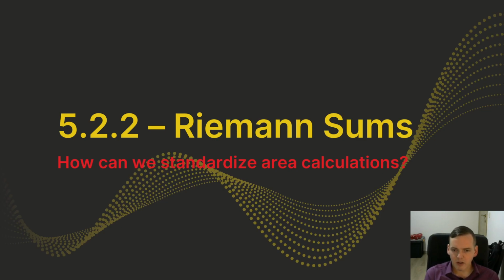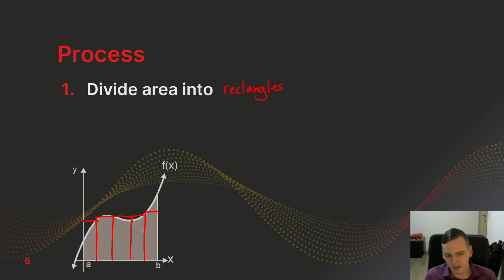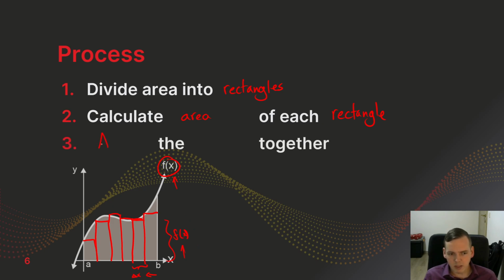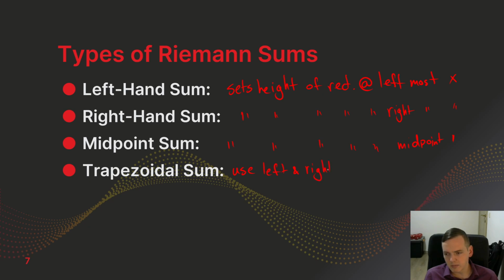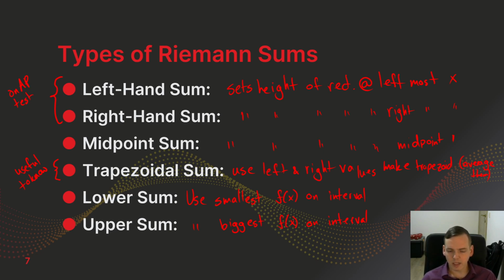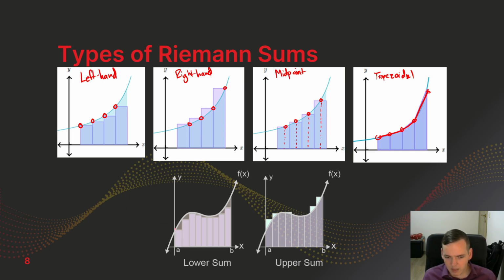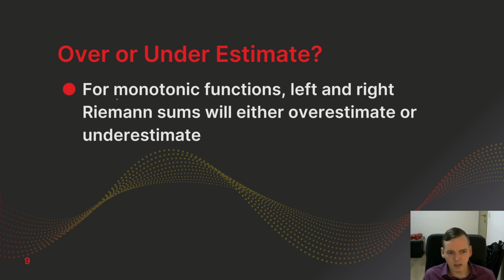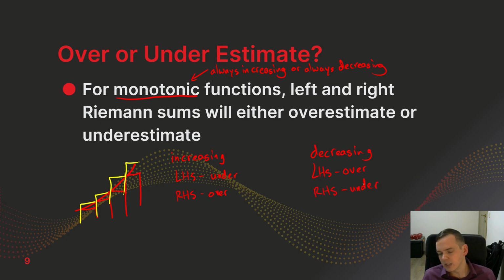5.2.2 - Riemann Sums